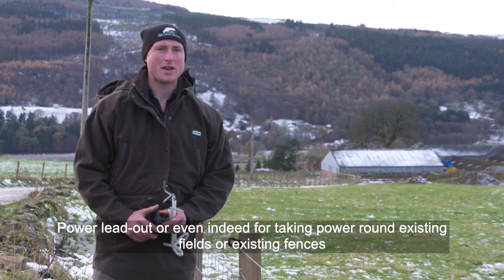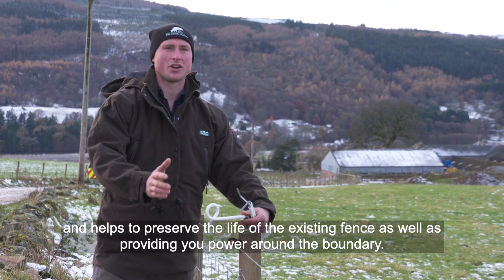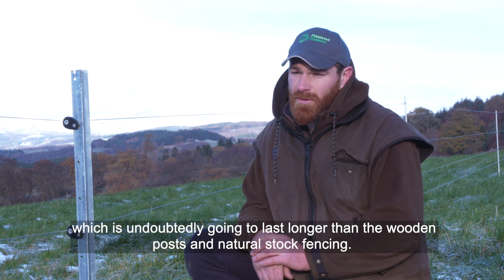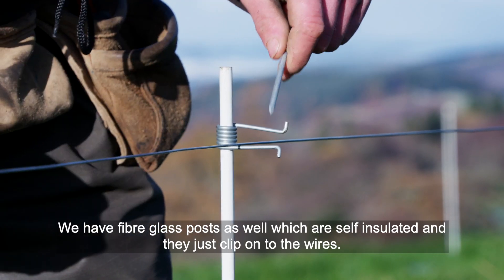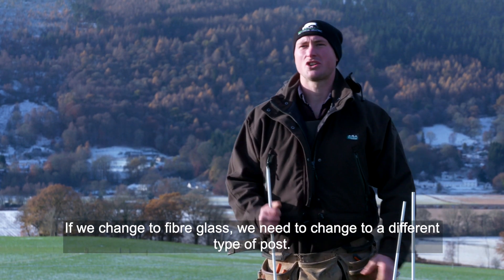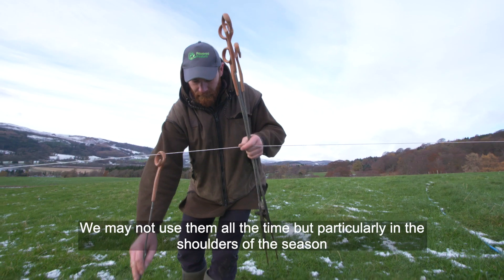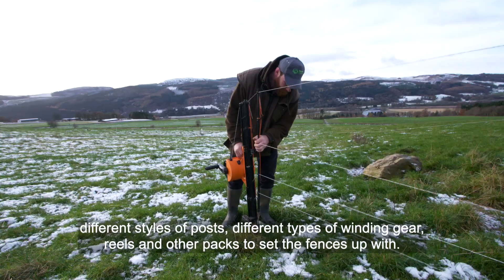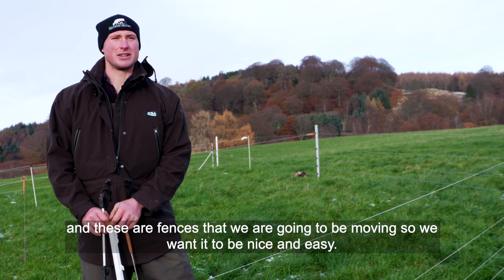Electric Fencing for Better Grazing: 5 Posts and Insulators